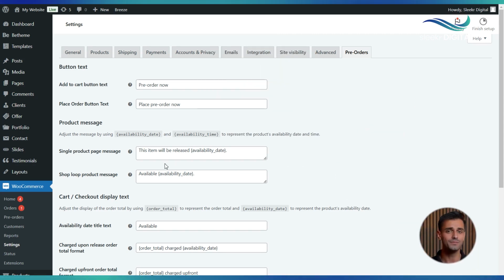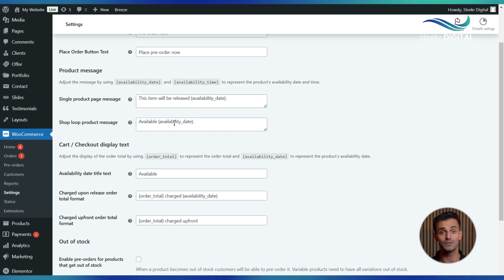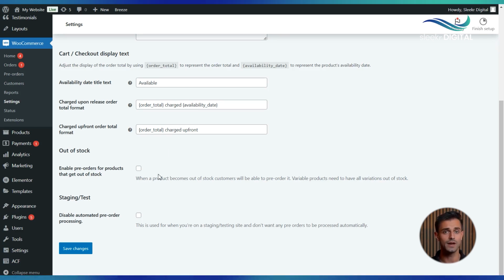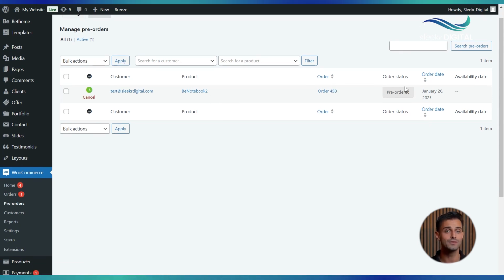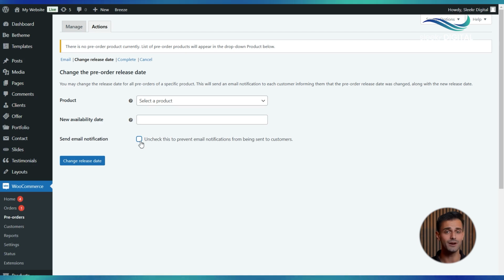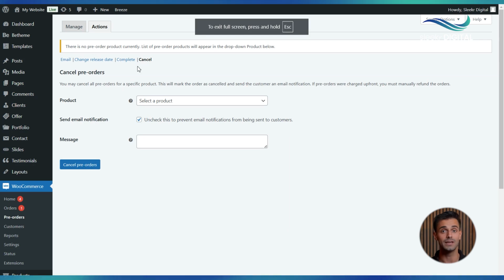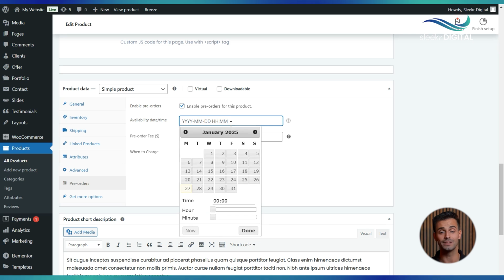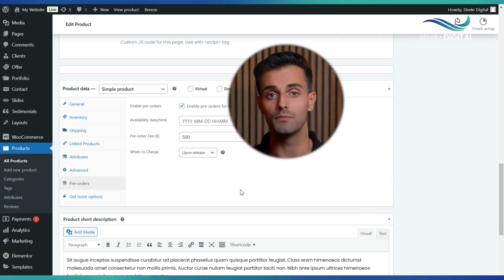WooCommerce Pre-Orders - Lesson 1 Introduction of WooCommerce Pre-Orders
Are you tired of turning customers away just because a highly anticipated item hasn't hit your warehouse yet? In Lesson 1 of our comprehensive guide, Sleekr Digital dives into the foundational concepts of the WooCommerce Pre-Orders plugin. This tutorial is your starting point for understanding exactly why pre-sales are a massive revenue-driver for modern eCommerce stores.

We explore the core purpose and immense benefits of offering pre-orders, moving your business beyond traditional inventory limitations. You will discover the key features that make this plugin a must-have, identify the most profitable real-world scenarios for utilizing pre-orders (from limited-edition physical drops to upcoming service bookings), and take a first look at the general settings that will control your entire customer experience.

In this tutorial, we cover:
- Discovering the true purpose and financial benefits of leveraging the WooCommerce Pre-Orders plugin to capture early demand.
- Exploring the key backend features and mechanics that enable seamless, automated pre-order functionality at your checkout.
- Understanding the best real-world scenarios where pre-orders are incredibly ideal for both physical products and digital services.
- Learning about the overarching general settings available to strictly control how, when, and where your pre-orders operate.